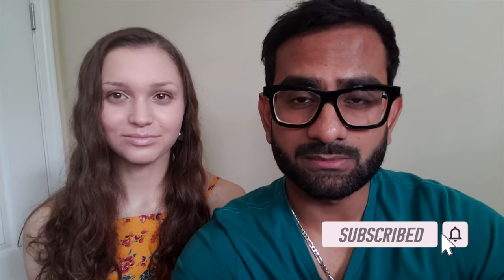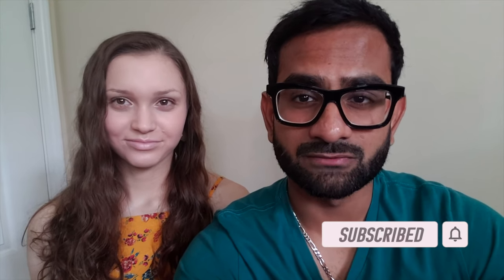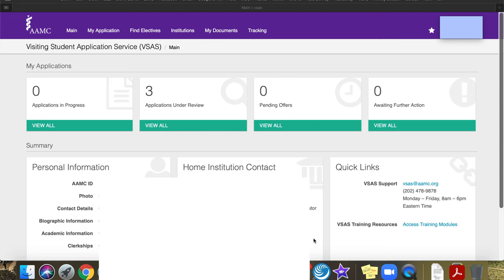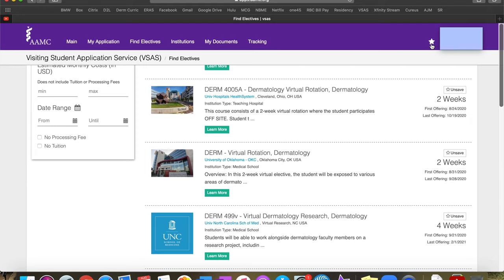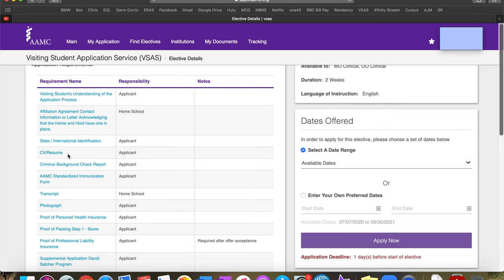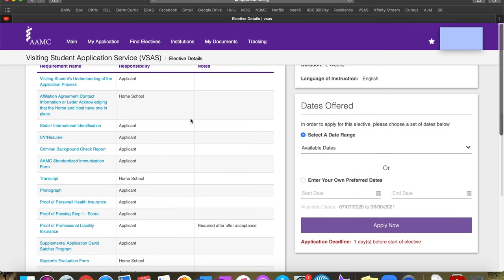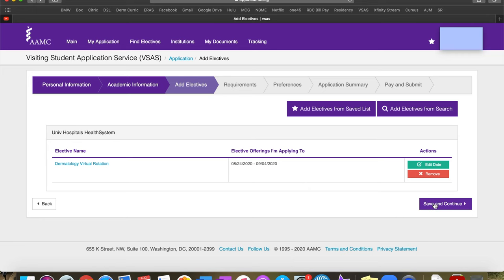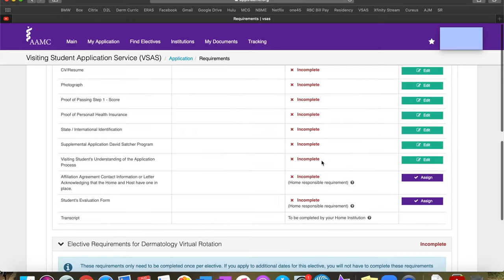MEDICAL SCHOOL AWAY ROTATIONS | VSAS APPLICATION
Hello, we are fourth year medical students, Amanda and Viral. In this video, we talk about away rotations and show you what the VSAS application looks like. Away rotations are basically acting internships/auditions for residency and allow students and residency programs to see if they may be a good fit for each other. For these rotations, students typically travel to other programs, but this year, they are primarily virtual because of the pandemic.

Timestamps:
00:00 - 01:36 Intro
01:37 - 03:29 What are away rotations?
03:30 - 04:51 Away rotation setup
04:52 - 05:49 Applying for away rotations
05:50 - 10:00 VSAS application walkthrough
10:01 - 11:09 VSAS pricing and after submission
11:10 - 11:47 Conclusion

*AAMC granted permission for display of VSAS interface*